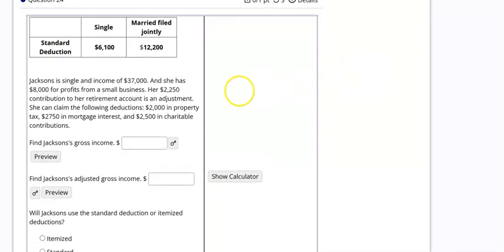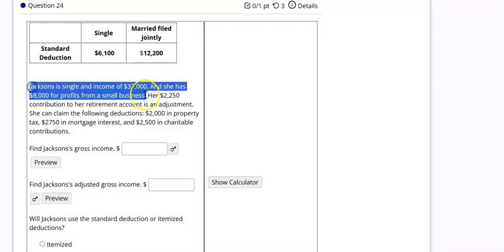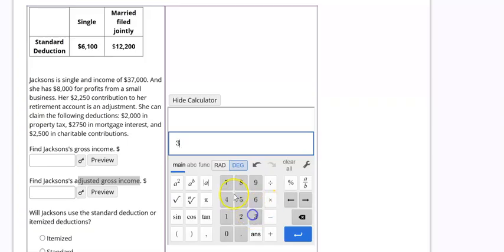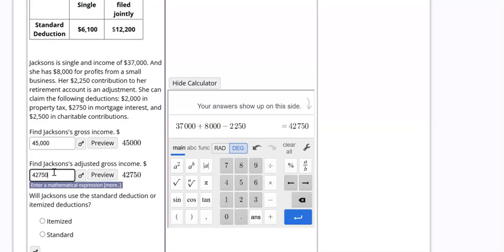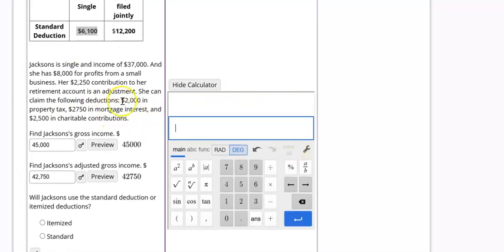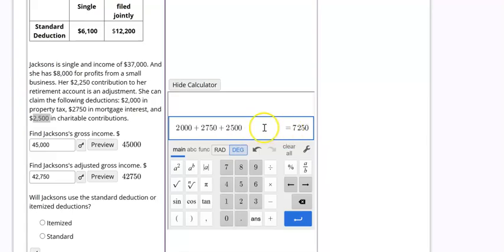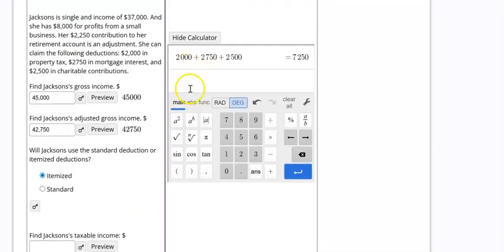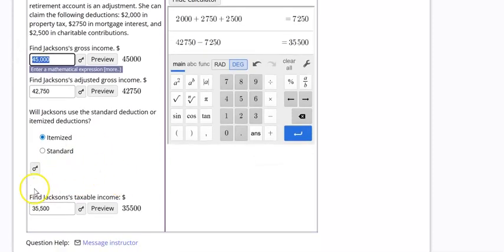Single Use itemize Ded and Adjust Find Taxable Income